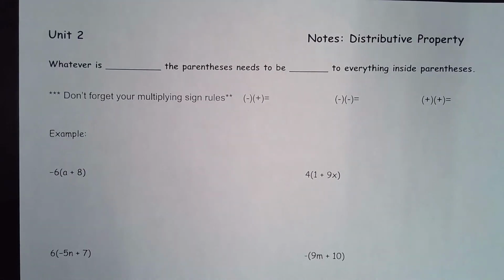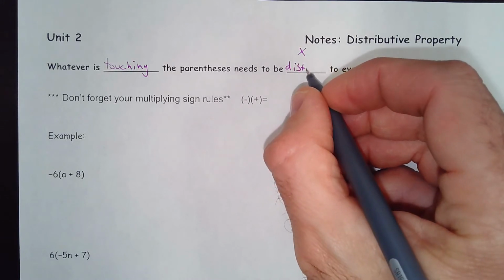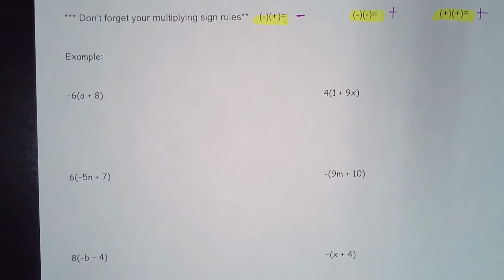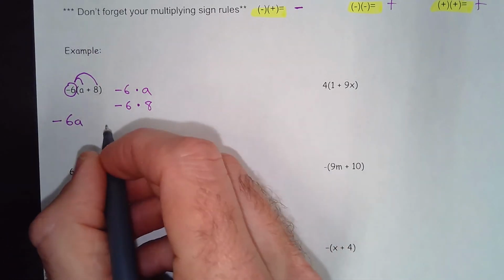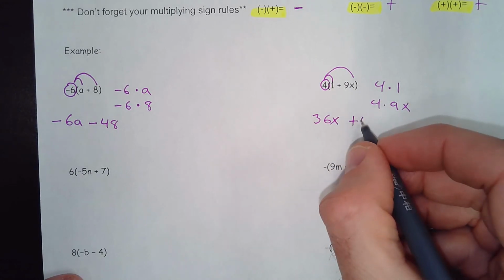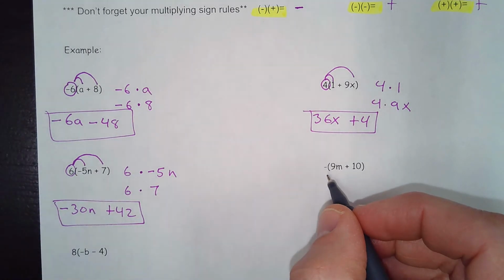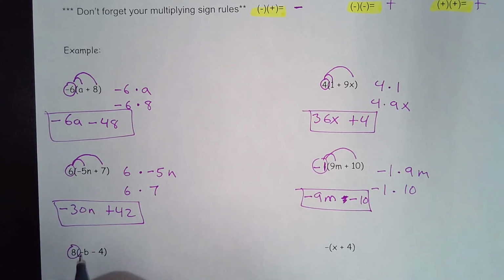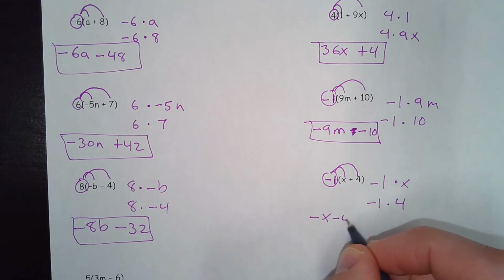Review of Distributive Property | 2.2 | 8th Grade math